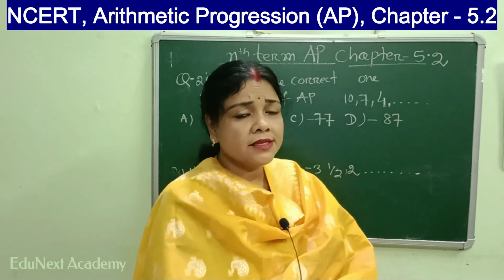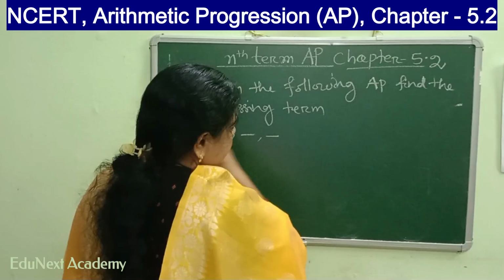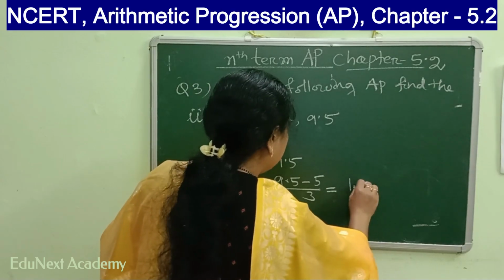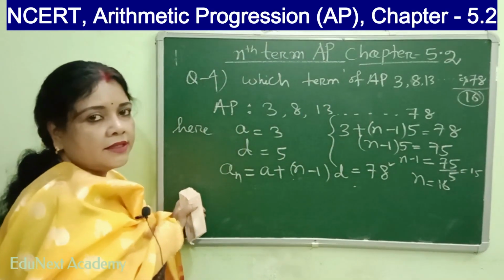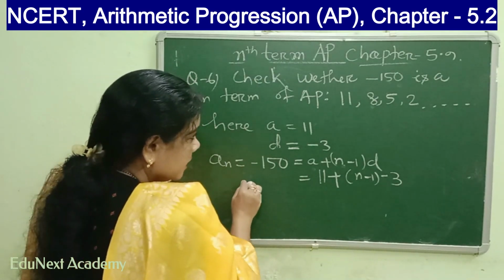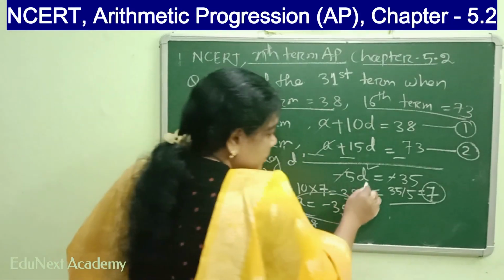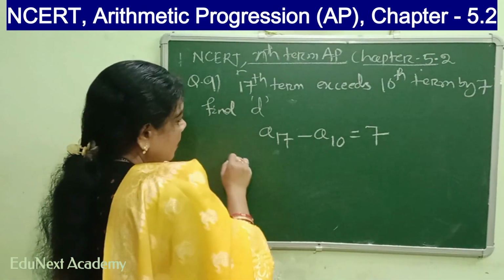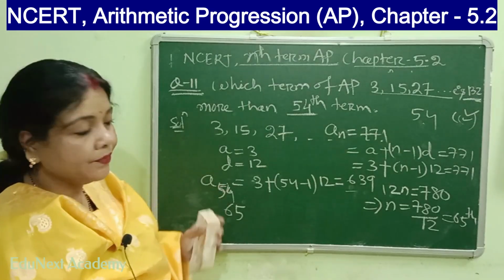The Nth Term of Arithmetic Progression (AP) | Solved Examples | Class 9 & 10 Maths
Welcome to EduNext Academy!
In this video, Maani will make the concept of the Nth Term of an Arithmetic Progression (AP) super easy and interesting for Class 9 & 10 students. 💡

👉 What you’ll learn:

🔸 Simple formula for the Nth term of AP

🔸 Tricks to solve exam questions quickly

📚 Perfect for CBSE / ICSE / State Boards and competitive exams (NTSE, Olympiads, NEET Foundation).